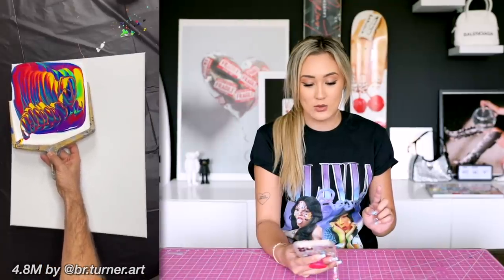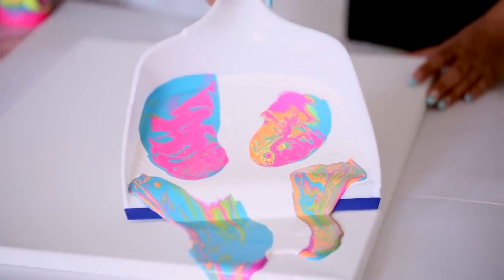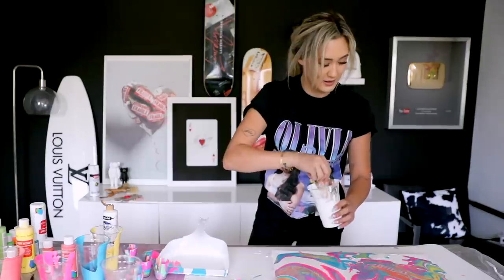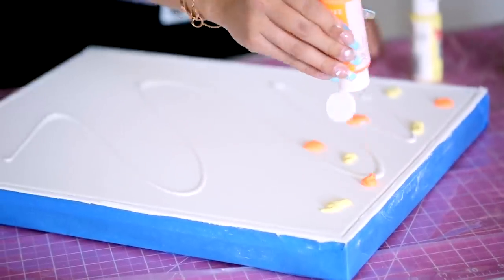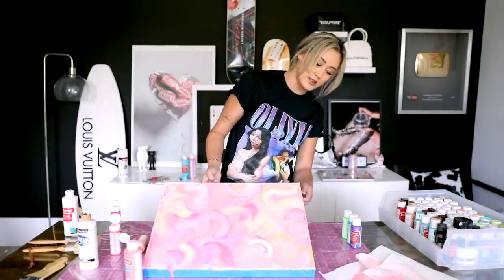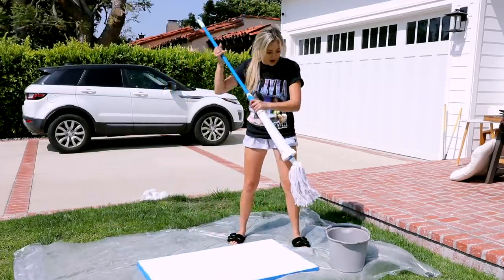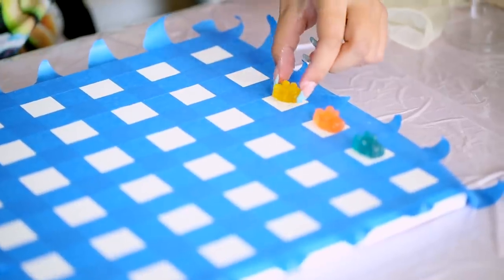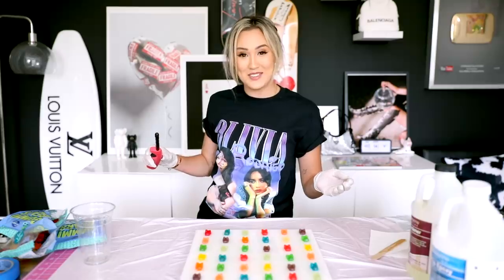Trying Viral TikTok DIYs *$3000 Mop Art???*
TikToks & Artists!

Socials:
⟡ amazon storefront